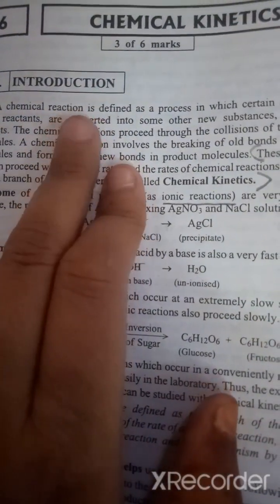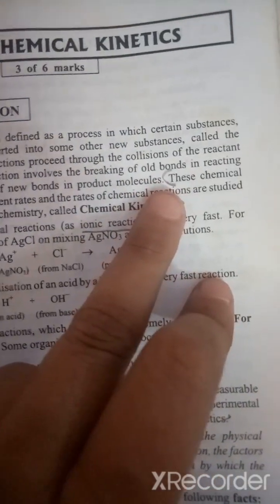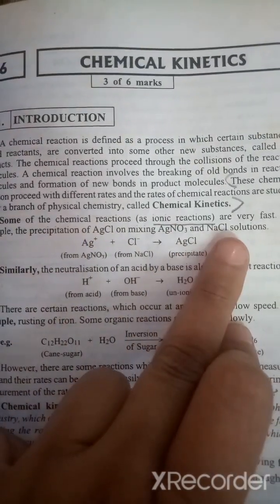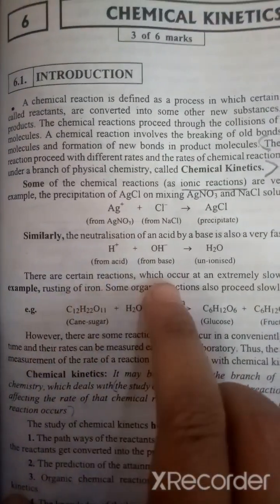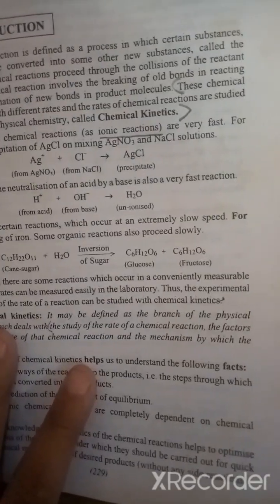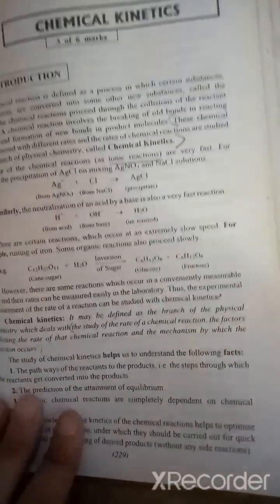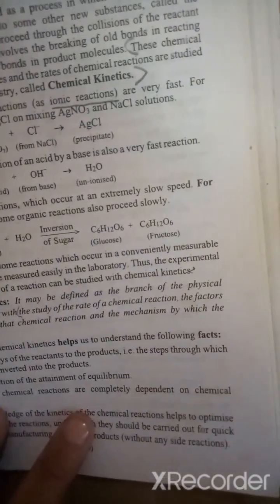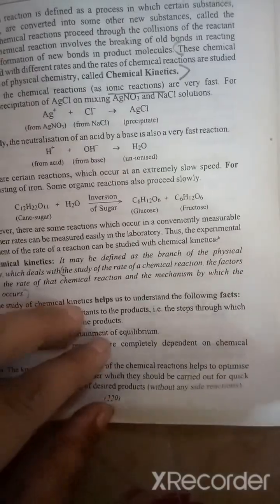Full Explaintions of Chemical Kinetics l CSIR NET JRF CHEMICAL SCIENCE PYQ Questions lMotherWorld